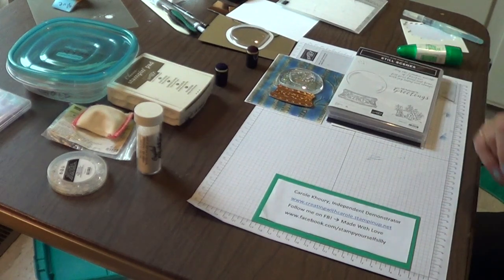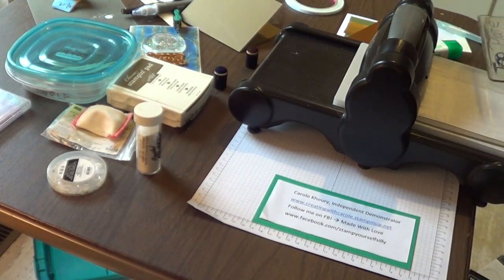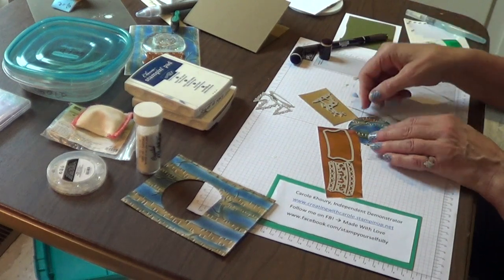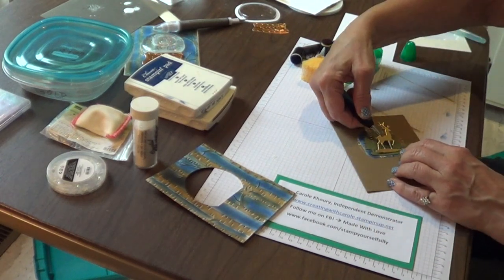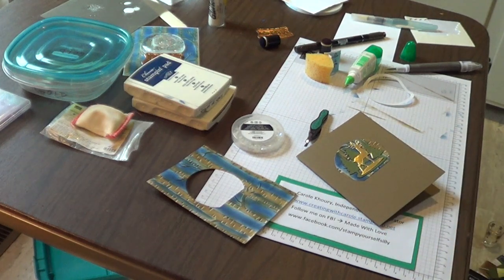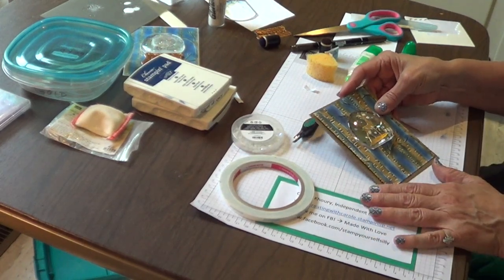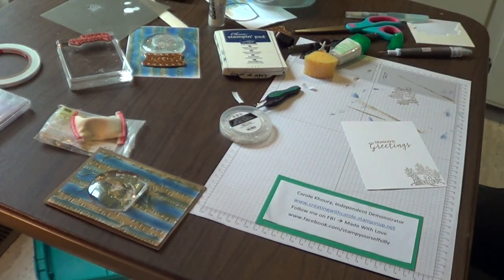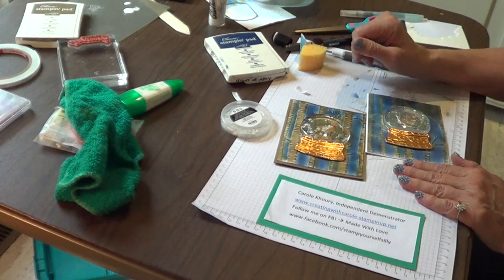Water Filled Snow Globe Card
Welcome to my Creating Corner! Please click Subscribe so you can easily find me again (and if you click the little bell at the top right corner, you will be notified the next time I post a video!)! If you do not have a Stampin’ Up! Demonstrator, I would be honored to help you get your crafting products. Today I have done a water-filled Snow Globe using the Woodland Embossing Folder. To make this card, you will need

How does a discount sound to you?
Please visit again, and visit me on Facebook – Made with Love
Questions? I am only a click away!
Keep making the world a beautiful place!
Carole